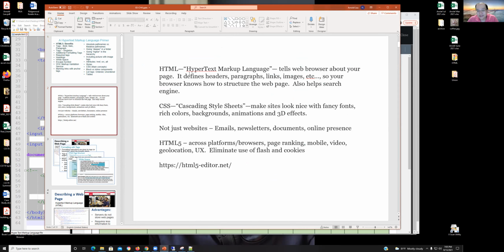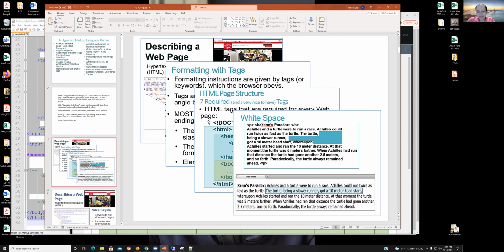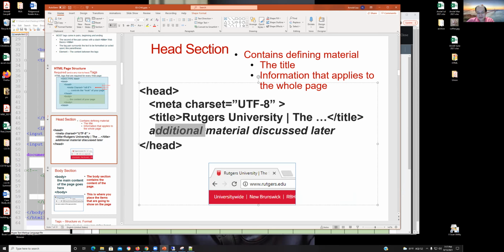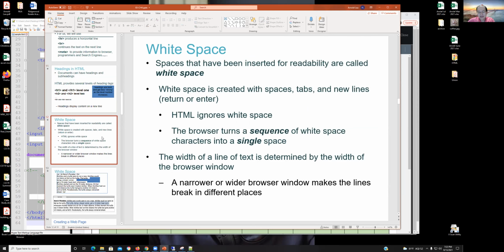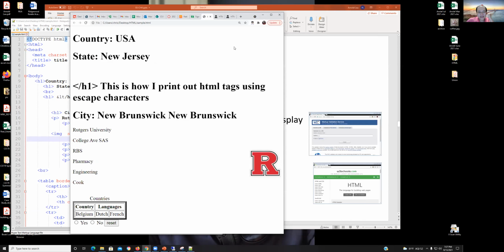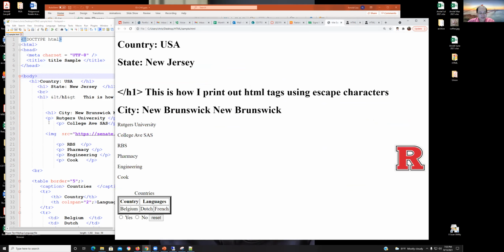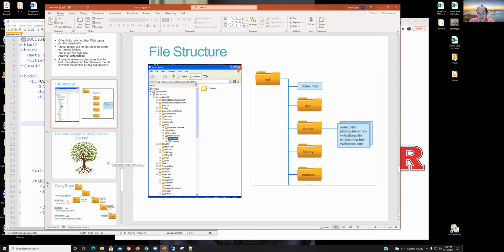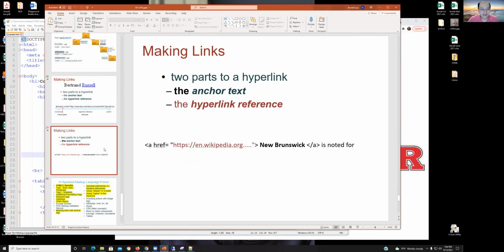Rutgers CS170 Chapter 4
Rutgers 2021 Fall CS170 Chapter 4